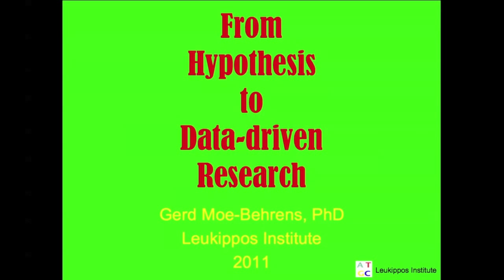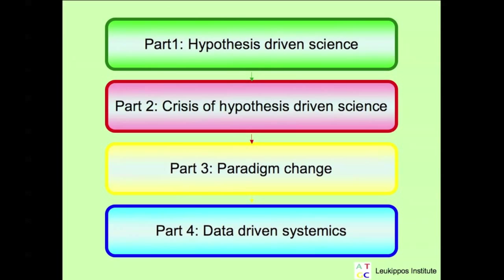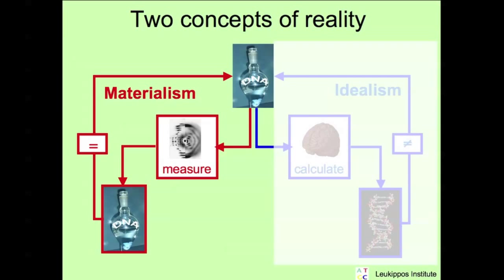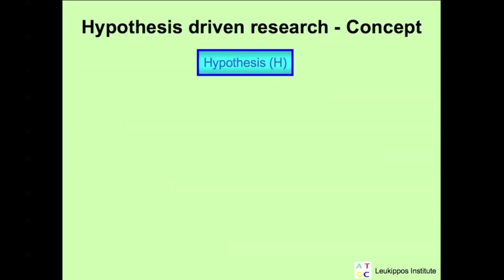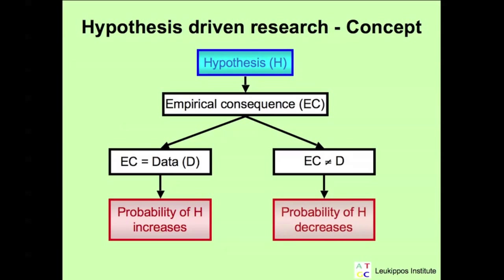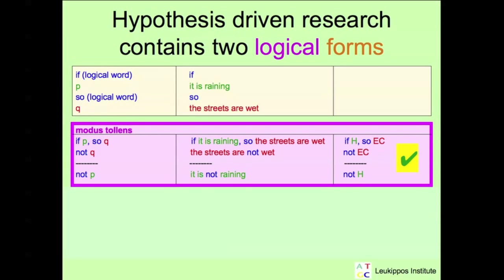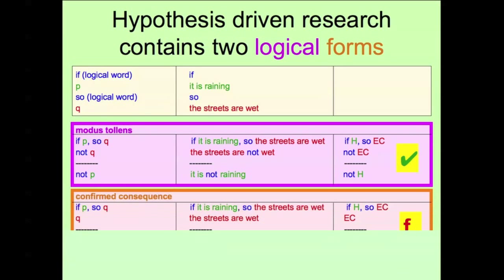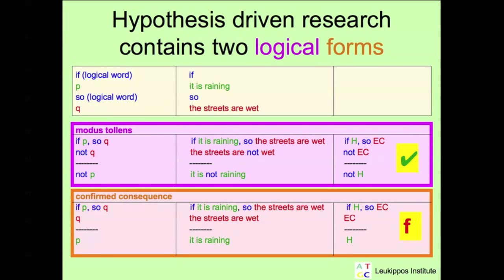From Hypothesis to Data-driven Research 1/5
From Hypothesis to Data-driven Research.

The basic concept of science has been: An object such as DNA can be measured objectively.

A hypothesis can be tested with the help of objective data.

This concept will undergo fundamental changes. The 1st reason is the ability of cloud computers to store huge data amounts. The 2nd reason is the communication between computers in networks.

A new scientific concept based on idealistic notion of reality, such as reality calculated by the brain will gain importance.

This leads to novel science concepts found for example in systems and synthetic biology, which are based on platonic idealism, and systems theory.

A pattern of interest is filtered from a datapool, analysed and the resulting data are placed back in the data pool.

This changes the scientific praxis and method fundamentally. We will get: open publishing, idealistic alongside materialistic concepts, complex systems with dynamic feed back.

In Part 1 of the talk we will explore the philosophy and logic behind the traditional hypothesis driven science.